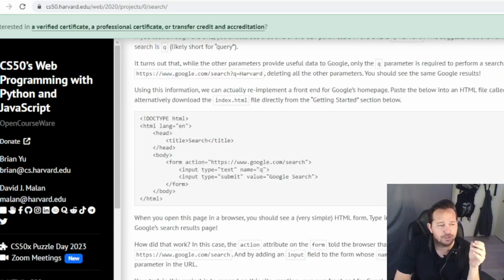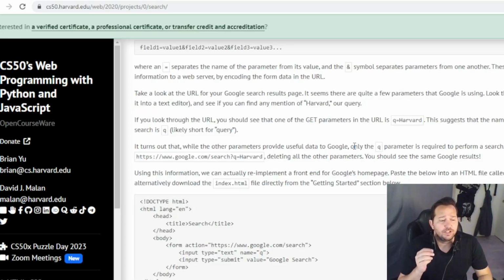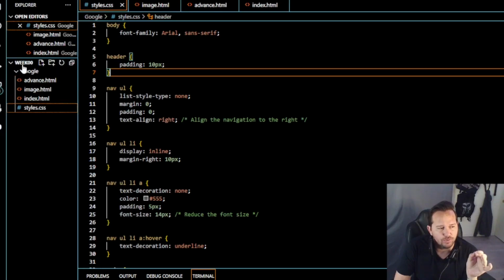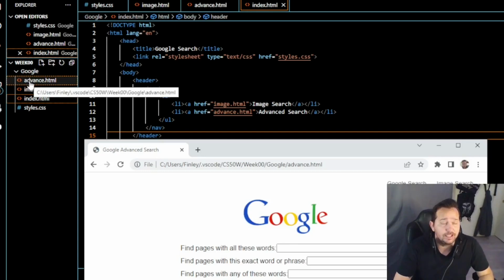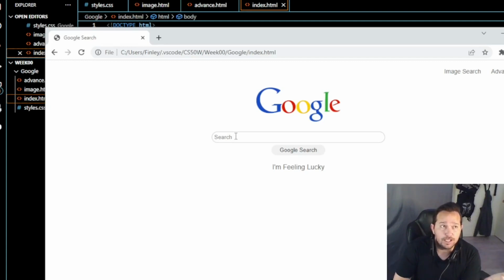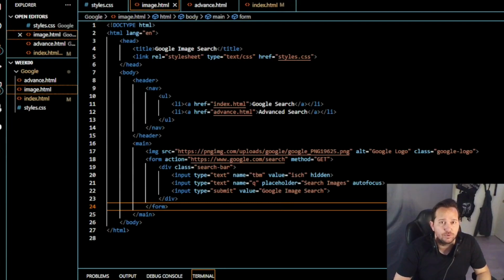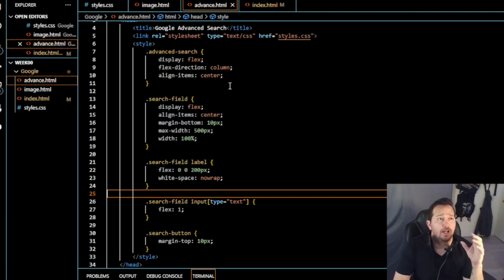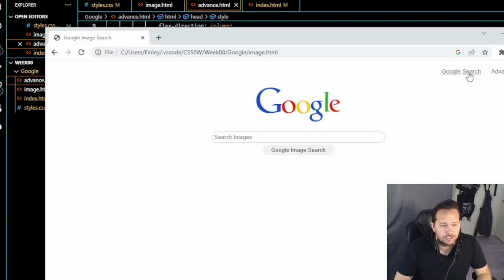CS50W Project 0 | CS50W Week 0 HTML, CSS | Beginners Guide Week 0 CS50W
Welcome to This is CS50W Week 0 - Project 0. Hey Team! I'm doing this course 1 week at a time so hang in there with me as I work out the kinks and we get this done together!
00:00 Intro, 00:07 - Week 0 review, 00:47 - Preparation for HTML code, 01:59 - inspecting google, 02:45 - project requirement review, 04:26 - expectation for learners, 05:07 - getting started with code review and testing, 06:09 - note about meta tags, 06:52 - make a file for VSCode and setup project, 07:53 - styles.css note, 08:05 - index.html, 14:20 - image.html, 16:25 advance.html, 21:45 - considerations in improving your code, 22:25 - wrap up